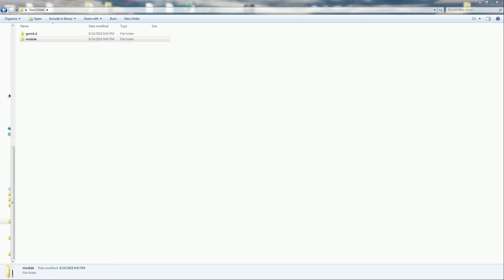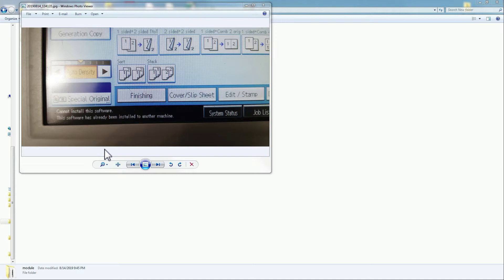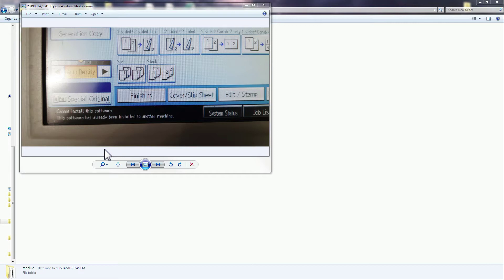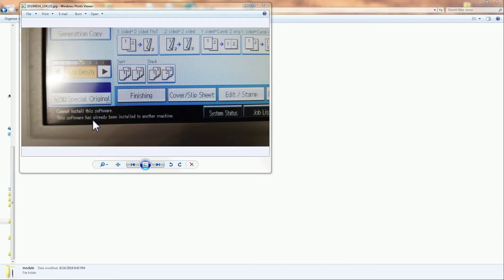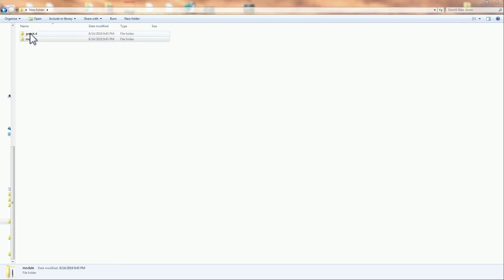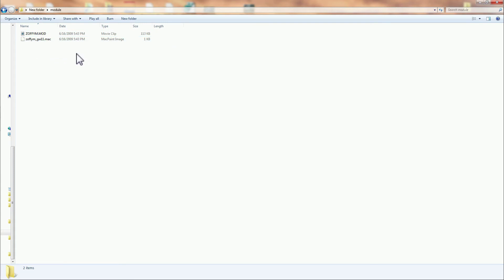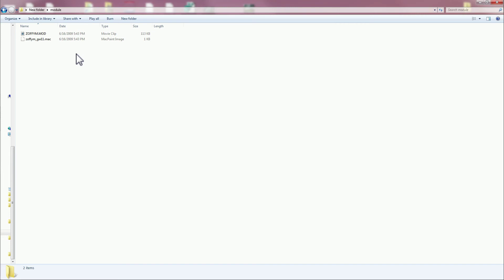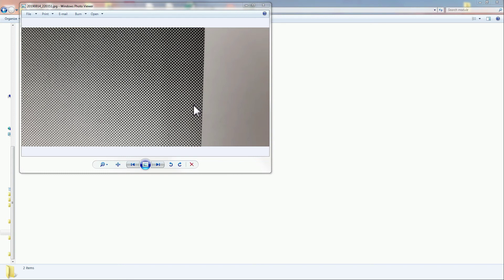installing postscript to ricoh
installing postscript to used ricoh
Hope this helps you add personal value to a used machine you bought, to keep it out of a landfill.
This is not to be considered a complete tutorial, as since your setup can vary, you could easily brick your machine.